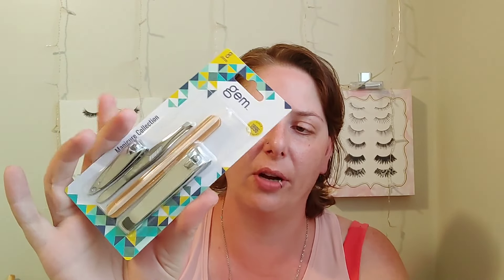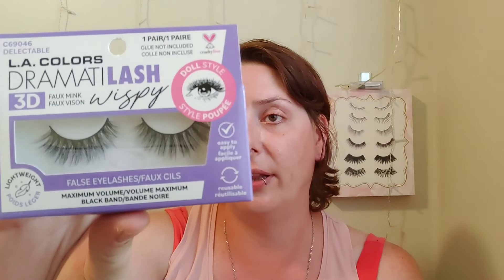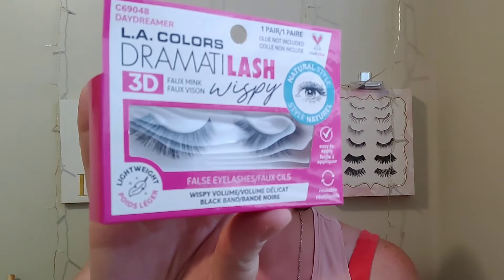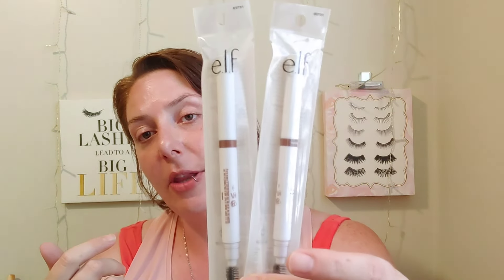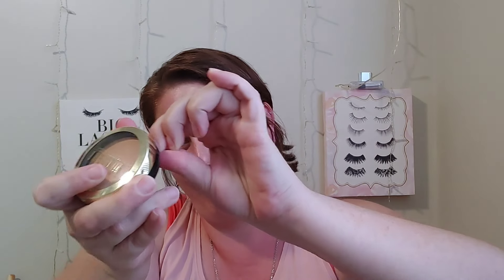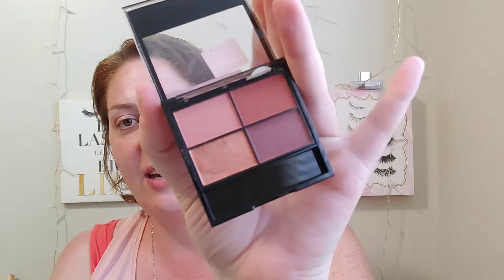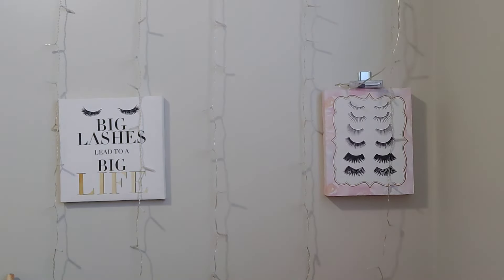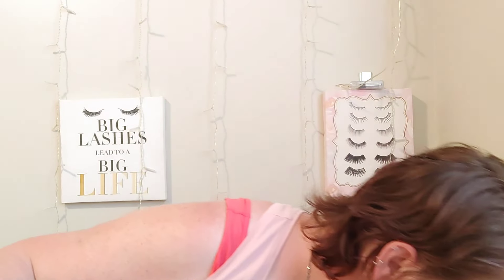Tiny Beauty Haul